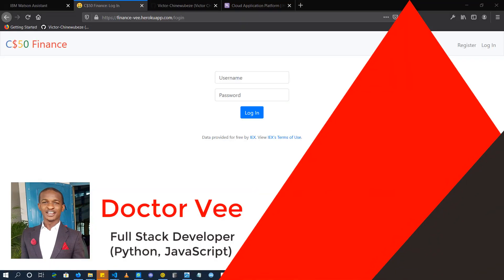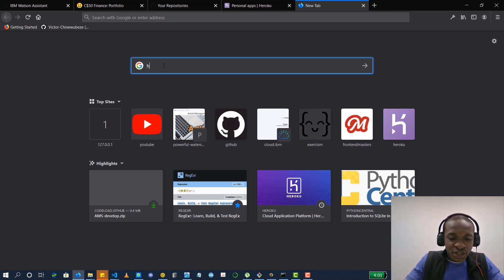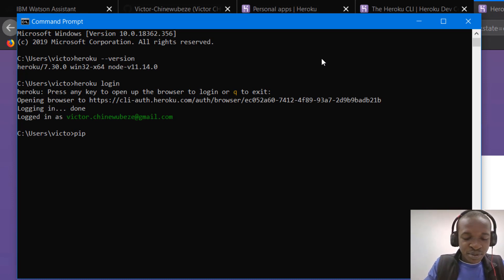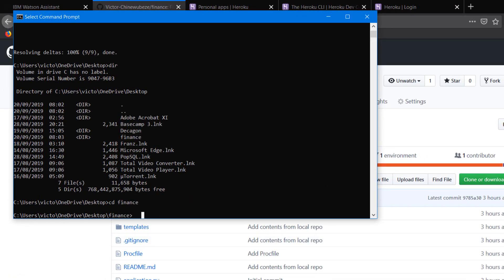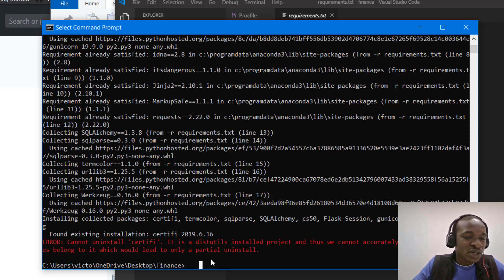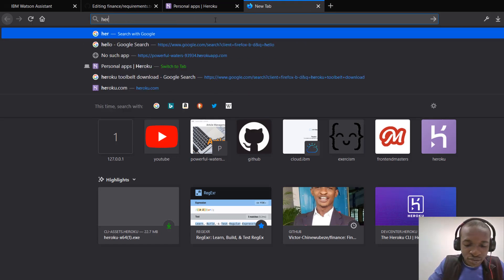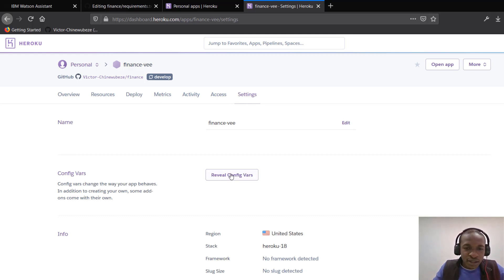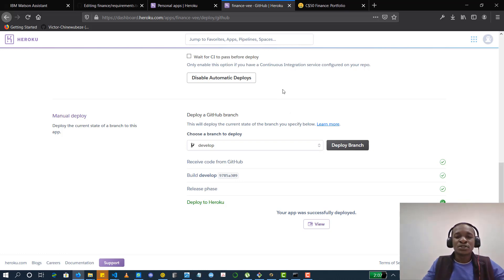Deploying a Flask app on Heroku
Learn how to deploy a Python Flask app on Heroku. In this video, we deployed the CS50 finance exercise on Heroku.